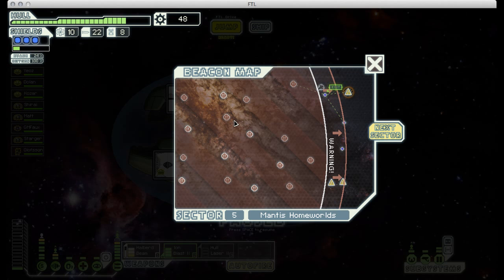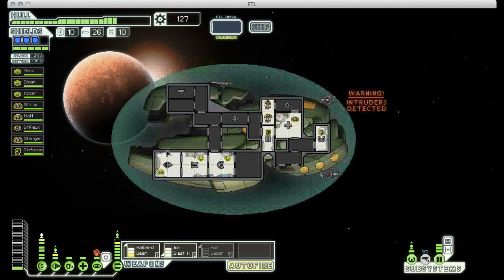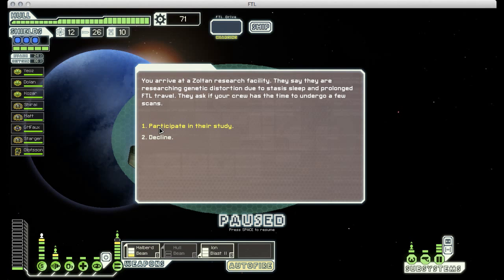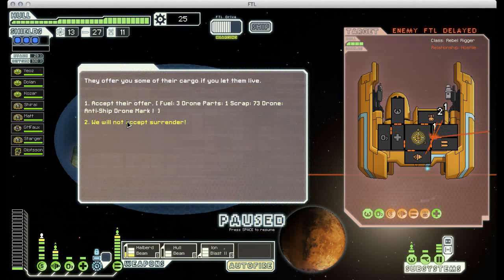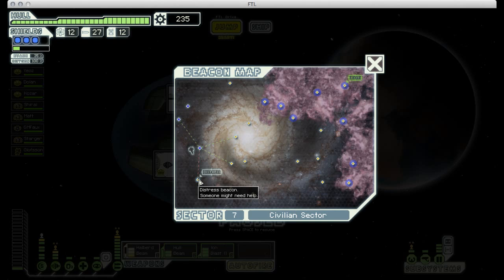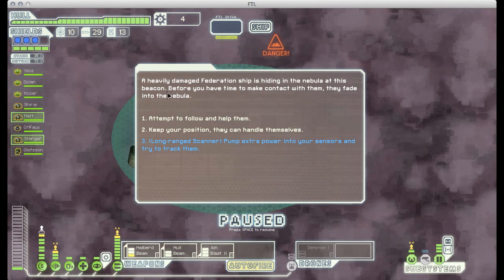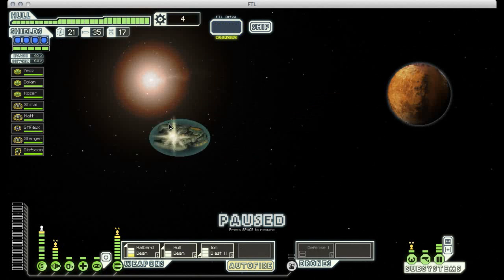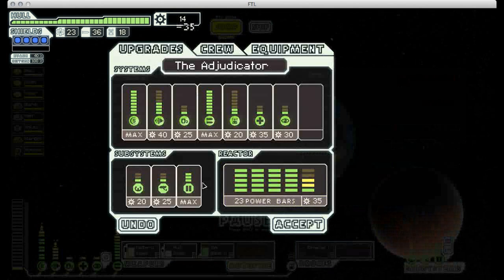FTL Playthrough- Zoltan Ship (Easy Mode 'Cause I'm A Wimp) Part 3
I wonder if there is any Tali/Zoltan slashfic out there.